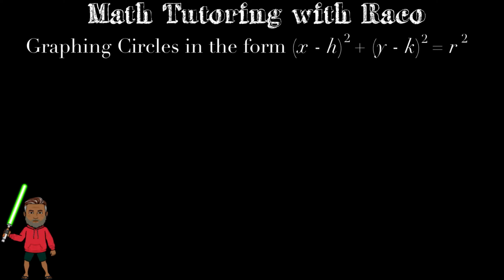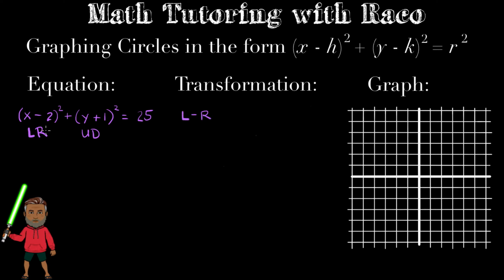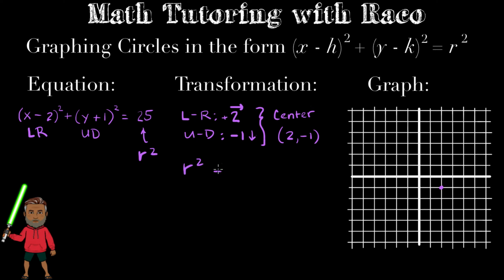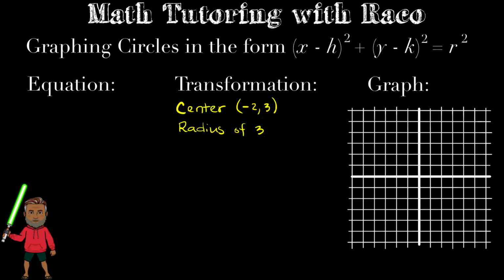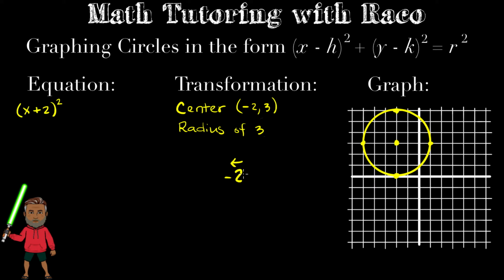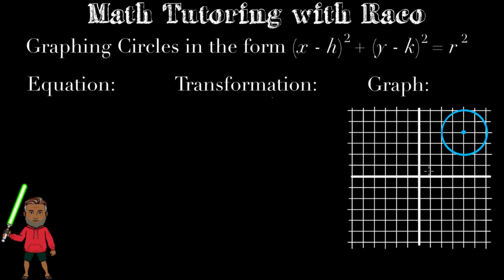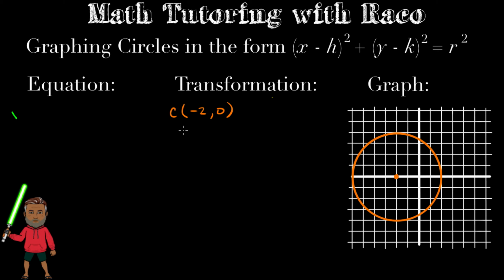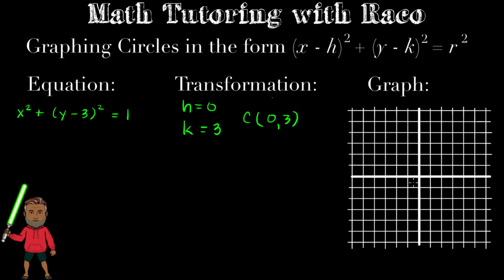GM21 - Geometry Module 21 - Graphing Circles